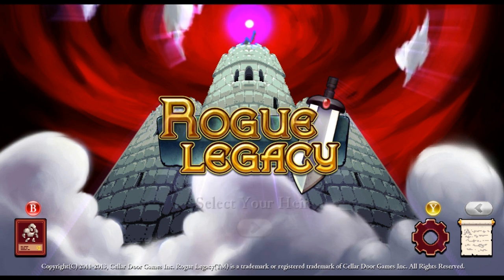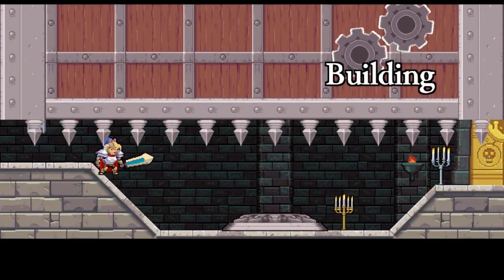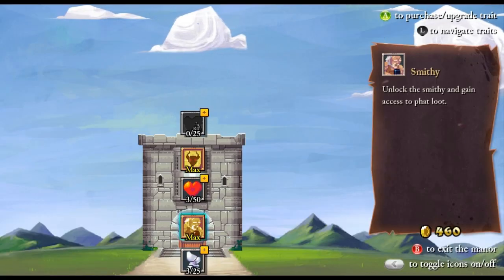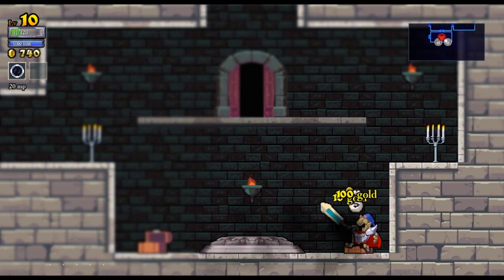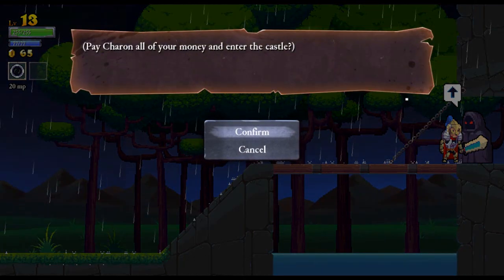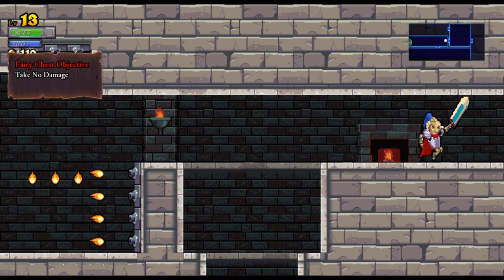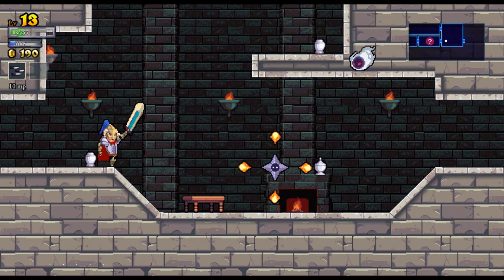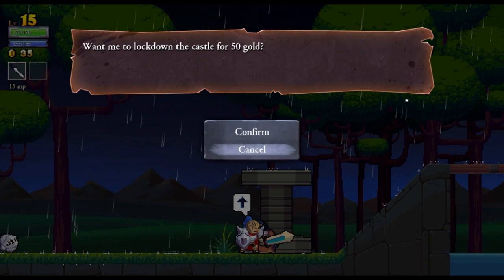Let's Look At: Rogue Legacy! [PC]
Rogue Legacy is genuinely one of the best roguelike-likes I've played in a long time and it's still early in development! Check out a quick look at this Spelunky/La Mulana, ZombiU, and 10,000,000 hybrid.